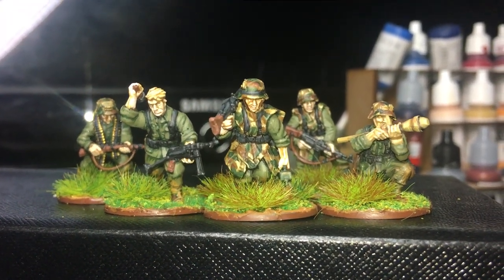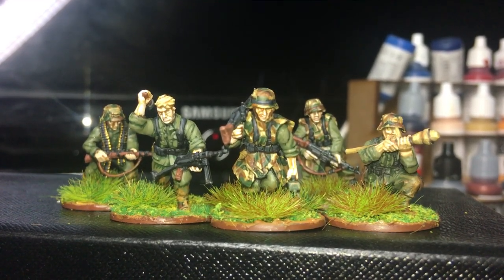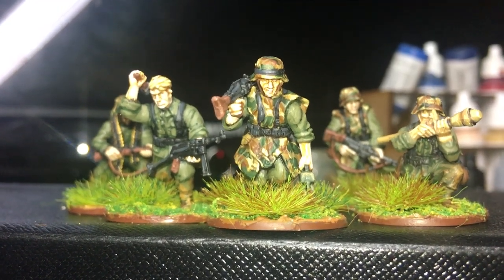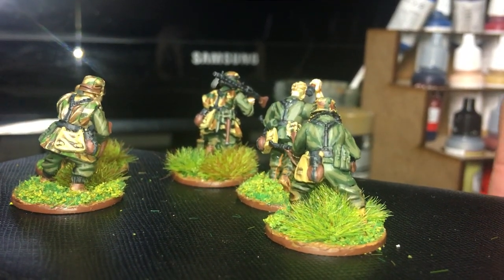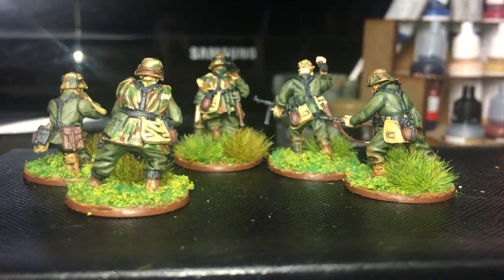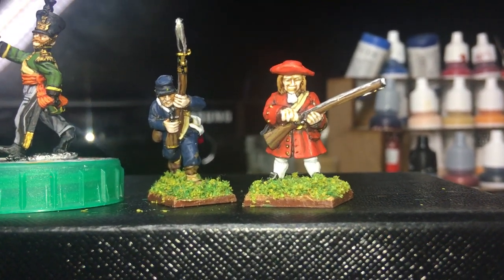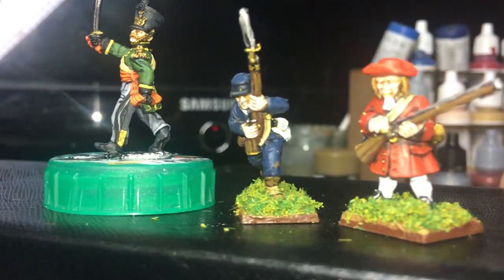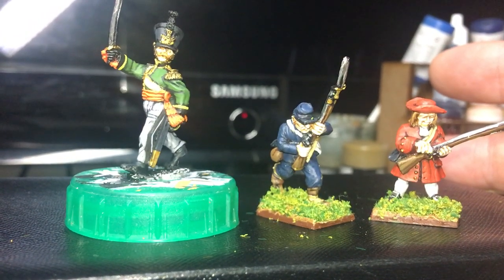28 mm painting update: German Panzer Grenadiers, Napoleonic Nassau, Malburian Fusilier & ACW Union.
An eclectic mix, Warlord Games Panzer Grenadiers from the samples provided by Wargames Illustrated for Bolt Action. Update on the Nassau from Front Rank and the samples from Wargames Foundry. All good stuff :)